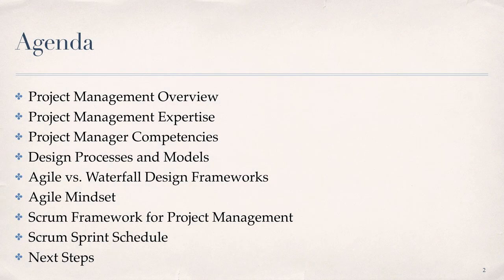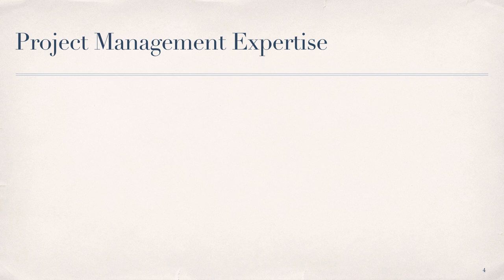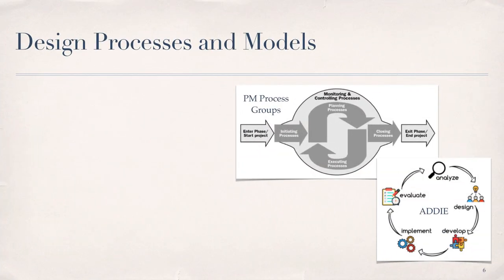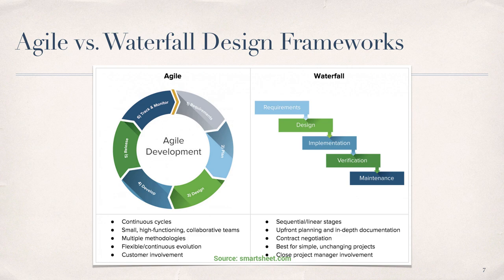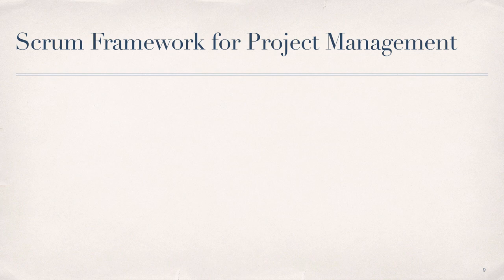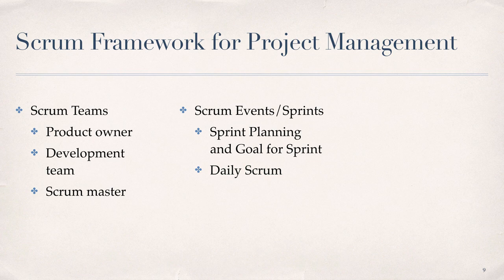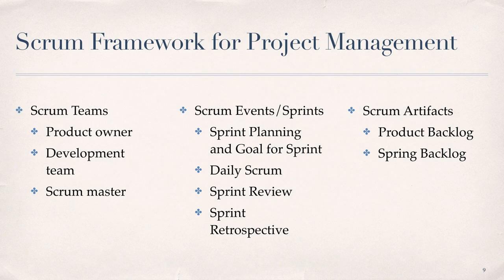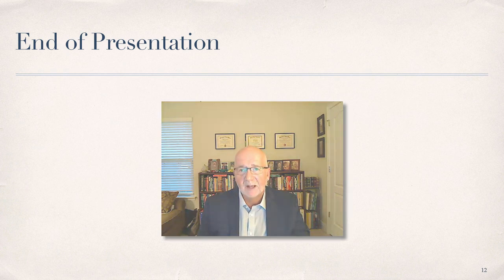LDT3135_Mod2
Table of Contents:

00:00 - Start
00:23 - Agenda
01:03 - PM Overview
03:22 - PM Expertise
05:01 - PM Competencies
06:04 - Design Process/Models
08:03 - Agile vs. Waterfall
09:41 - Agile Mindset
11:06 - Scrum Framework
17:57 - Sprint Event Schedule
18:31 - Next Steps
18:59 - End